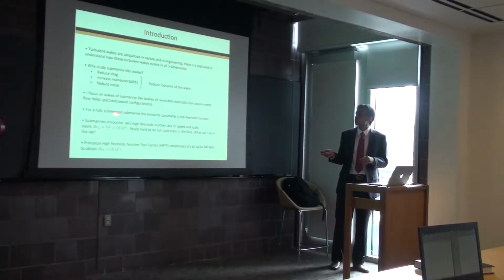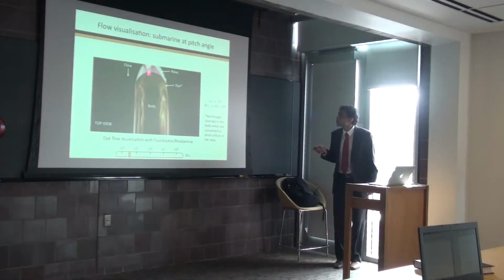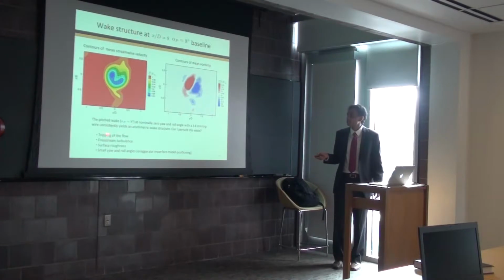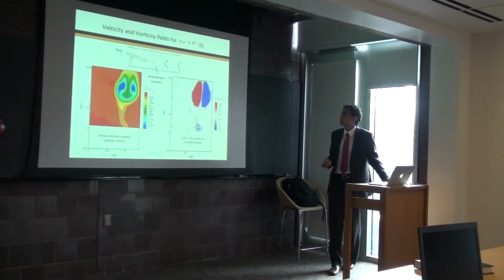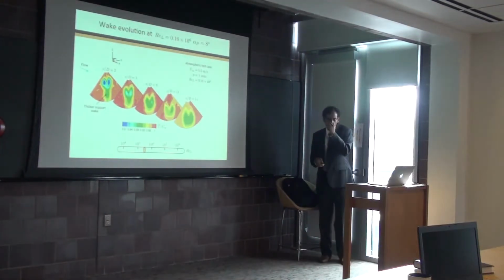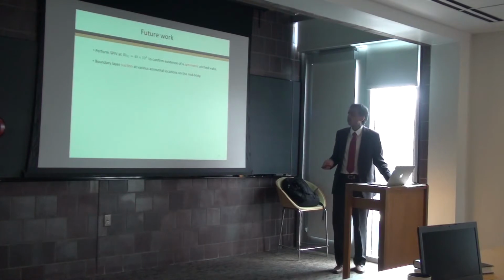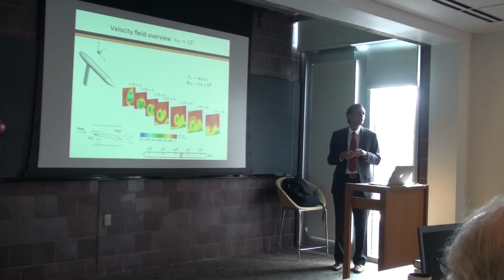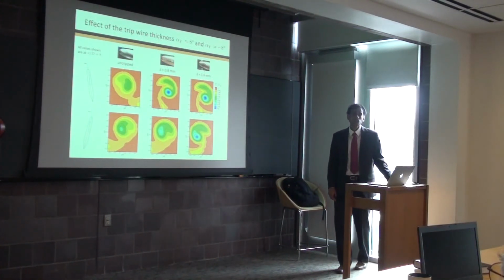Dr. Anand Ashok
Final Public Oral, Dr. Anand Ashok, Princeton University